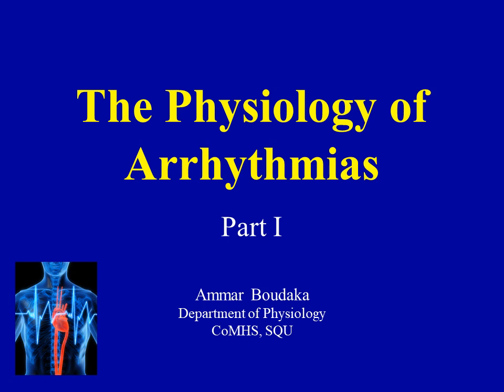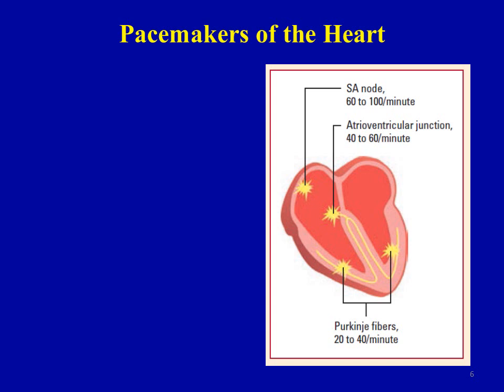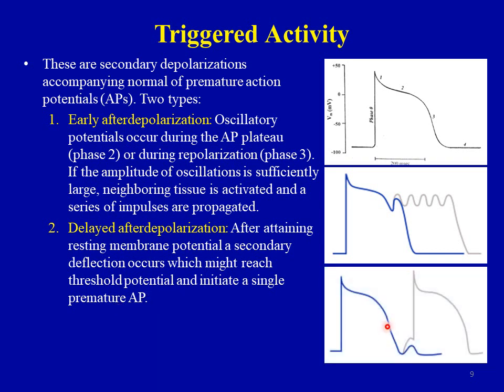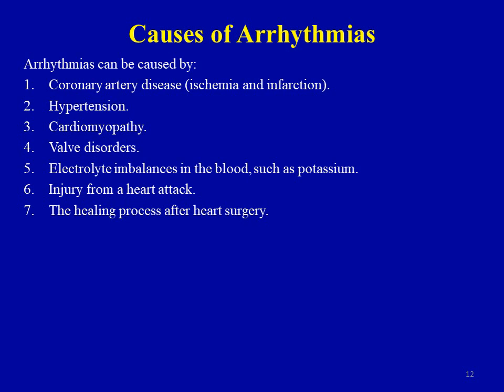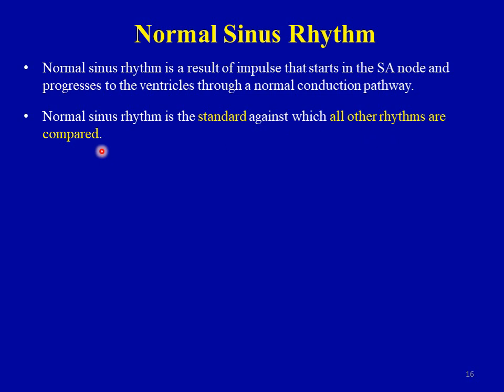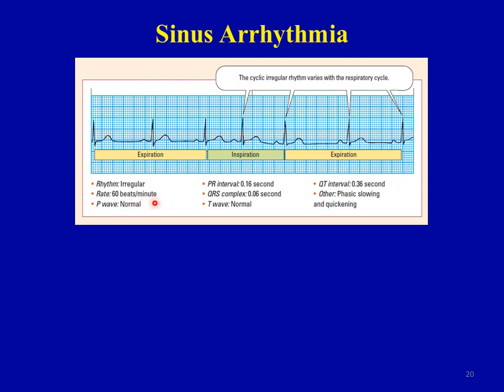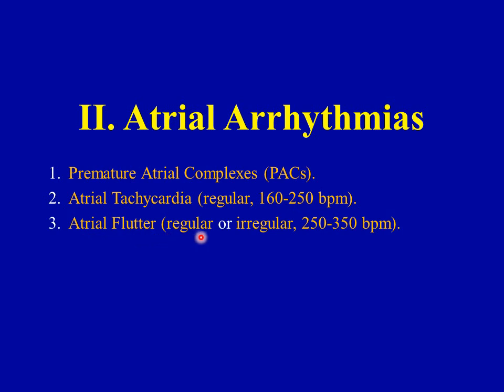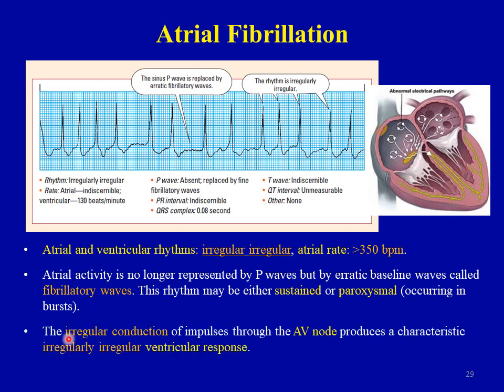The Physiology of Arrhythmias (Part 1)